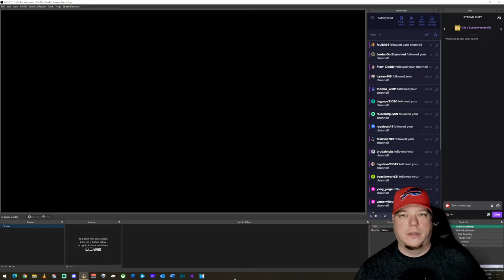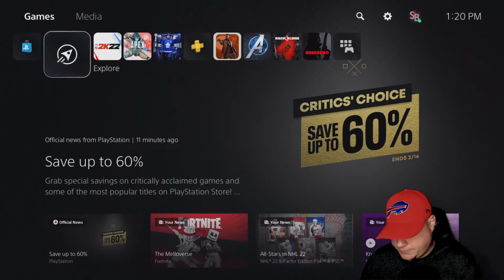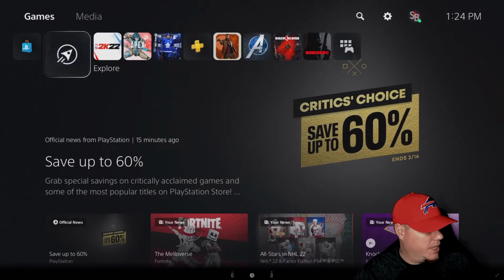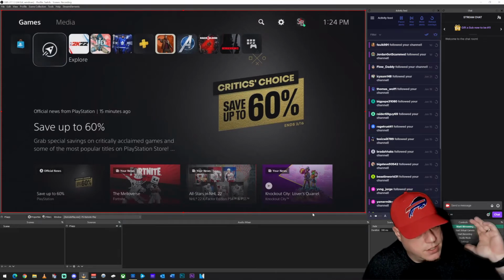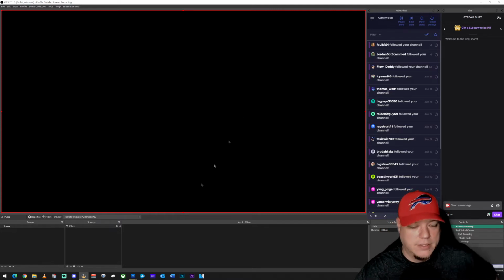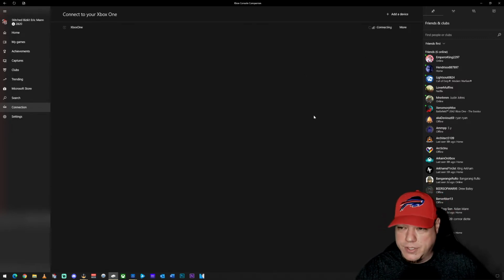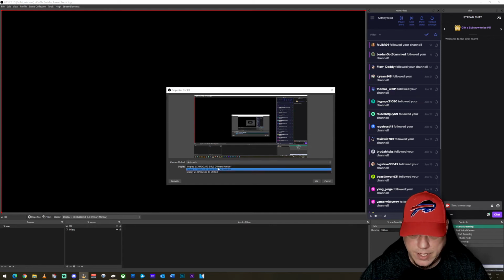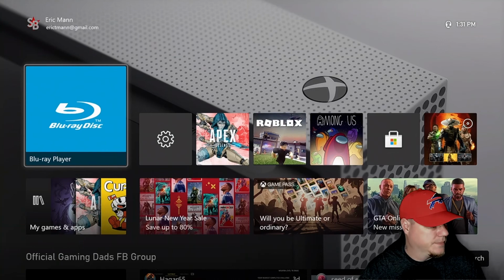How to Stream your PS5/PS4 or Xbox without a capture card!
This video is a brief tutorial on how to stream your PlayStation 5, Playstation 4, or Xbox without needing a capture card! That's right, no elgato, avermedia, nothin! This is all done using the free tools that are available to you. Using OBS, PS Reomte Play App and the Xbox console campanion app.

If you are running into any issues setting this up, please let me know!

twitch.t/stitched_bizkit